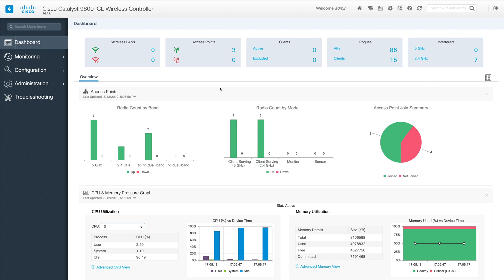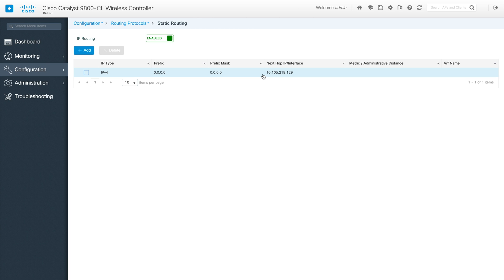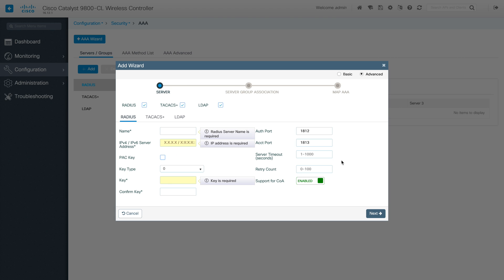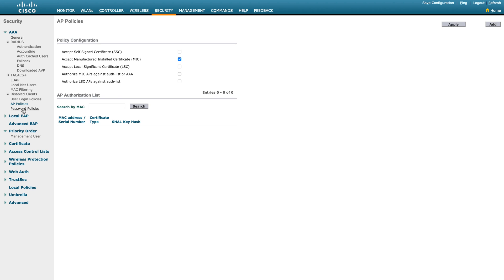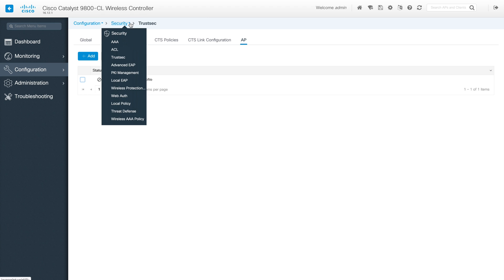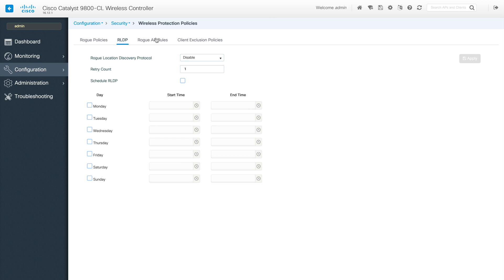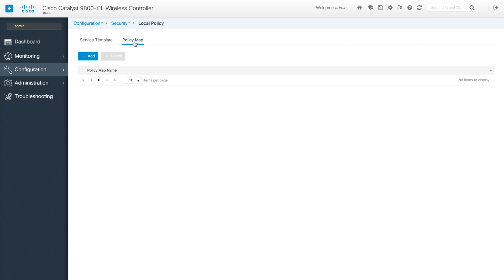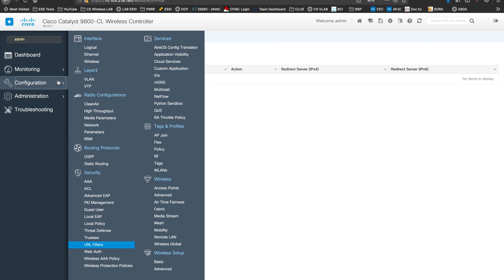Comparison Between IOS-XE and AireOS Wireless Controller or c9800 vs AireOS GUI (PART-3)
Comparison Between Cisco IOS-XE and AireOS Wireless Controller or c9800 vs AireOS GUI (PART-3)

Topics Covered:
1. Routing Protocols
2. c9800 Security Menu
3. AAA & TACACS
4. LDAP
5. ACL and EAP
6. Threat Defense
7. Web-Auth